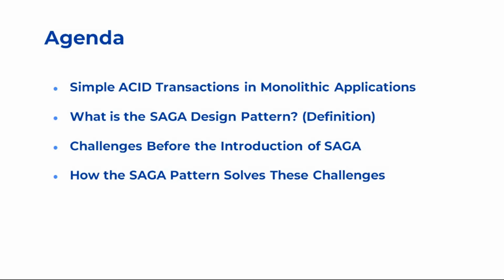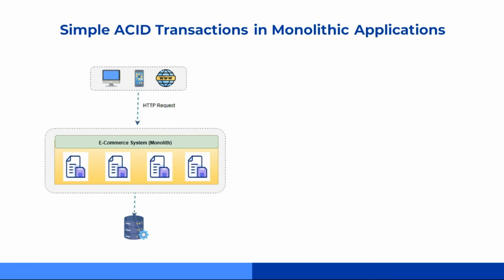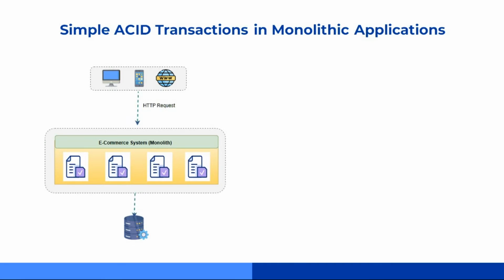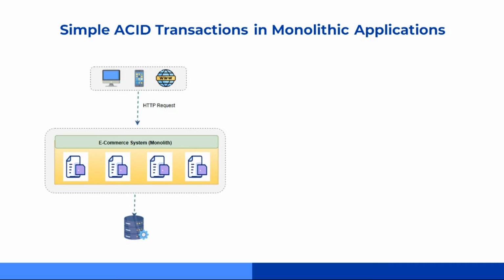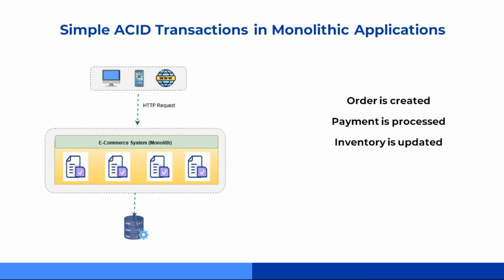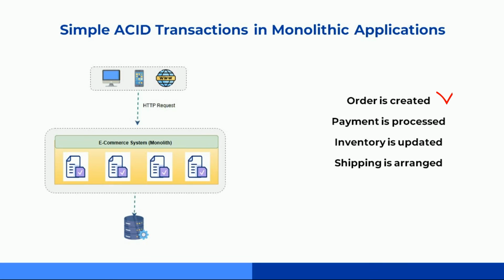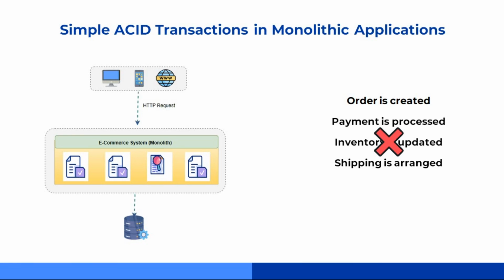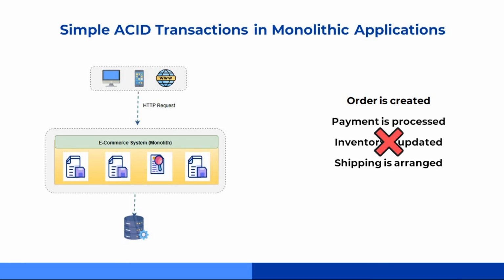How Transactions Work in Monolithic Apps & Saga Pattern in Microservices | Step-by-Step (2025)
In this video, you’ll learn how transactions work in monolithic applications and how they are handled in microservices using the Saga Pattern. This step-by-step guide explains transactional consistency across different architectures and how to ensure data integrity in modern backend systems.

We start with the fundamentals of transactions in monolithic applications, focusing on how ACID principles are applied. Then we explore the transition to distributed systems and how the Saga Pattern helps manage transactions across microservices in a reliable and scalable way.

If you're building or maintaining backend systems, this video will give you the knowledge to implement robust transaction management, avoid common pitfalls, and apply best practices in real-world projects.

This is ideal for backend developers, software engineers, architects, and computer science students looking to improve their understanding of system design and architecture in 2025 and beyond.